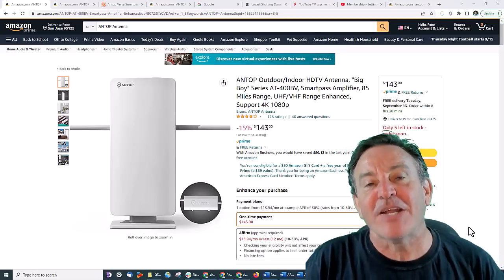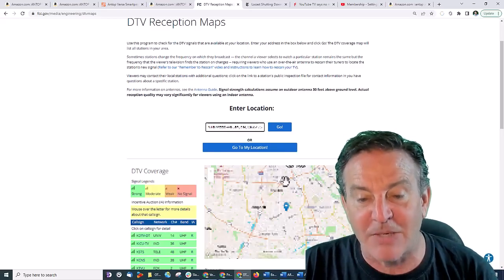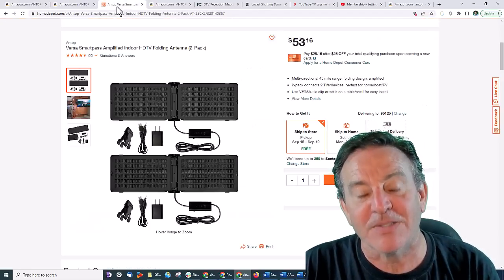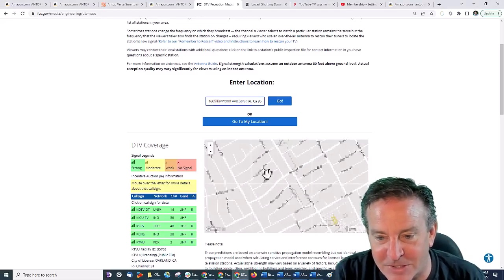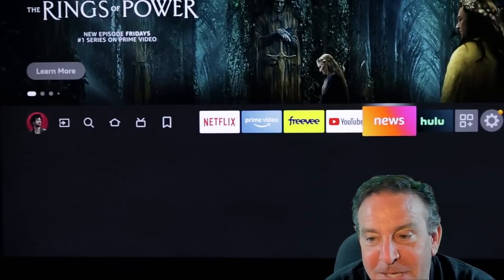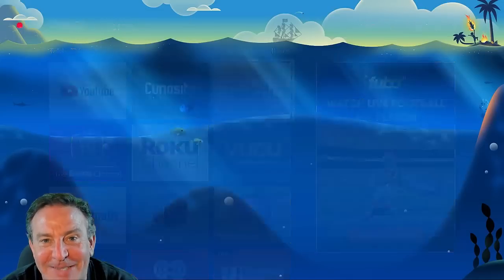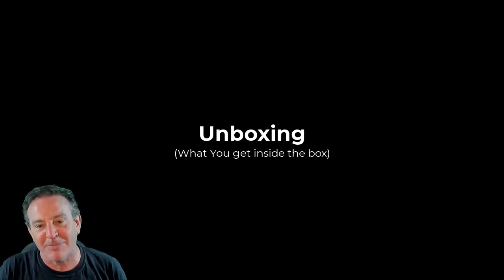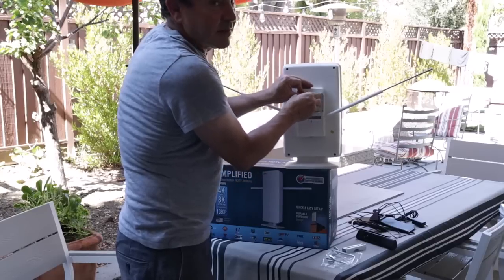🔴Free Local TV is back! New OTA Antennas from Antop pull in More Free TV than ever.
Local Over The Air Local TV is back!
Other AnTop Antennas
TabloTV Tuner